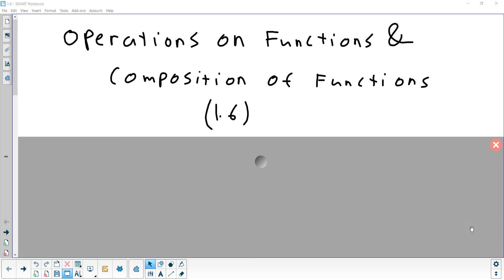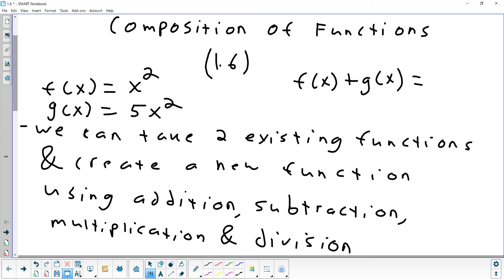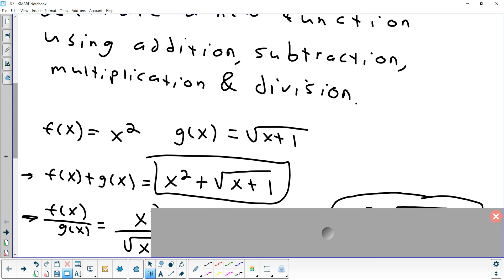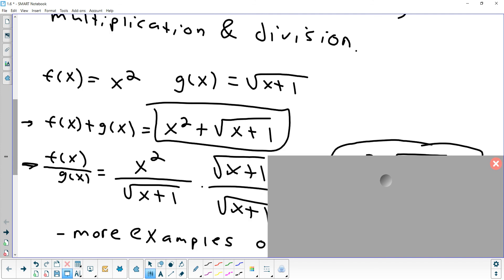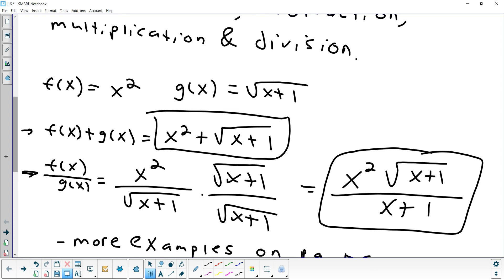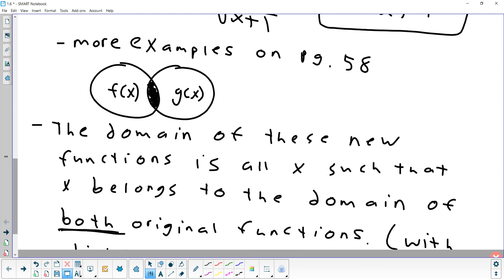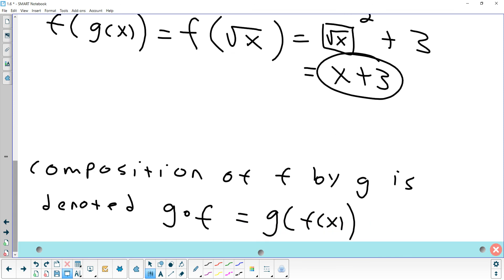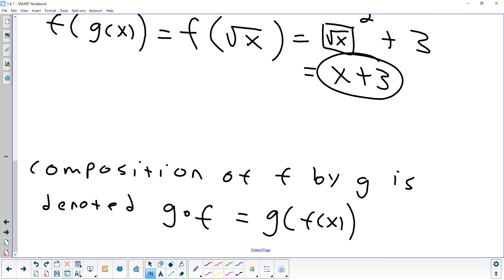1.6 Operations on Functions & Composition of Functions 9-9-21